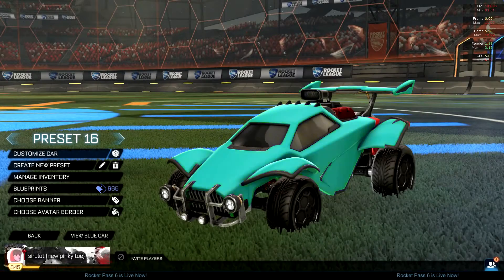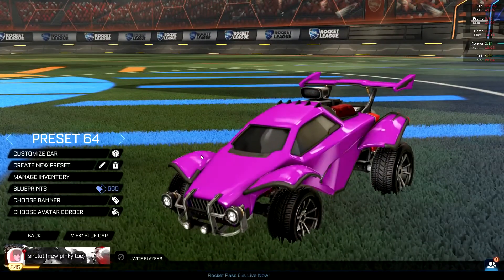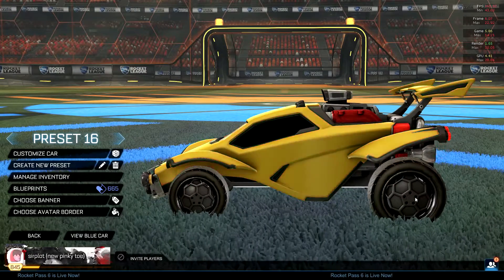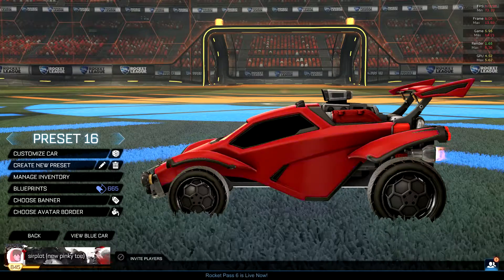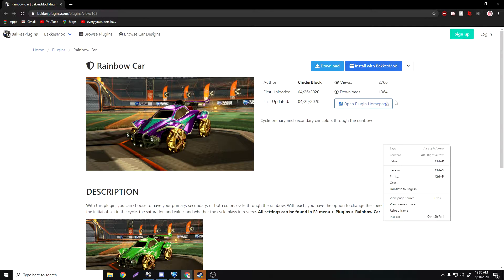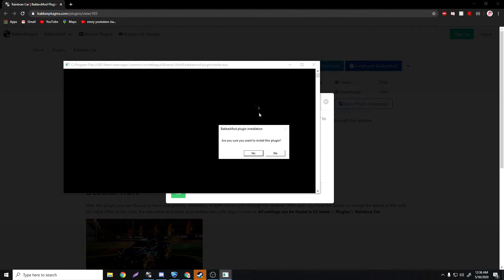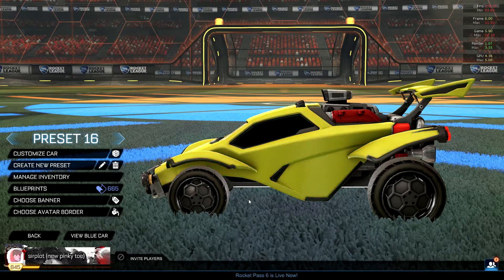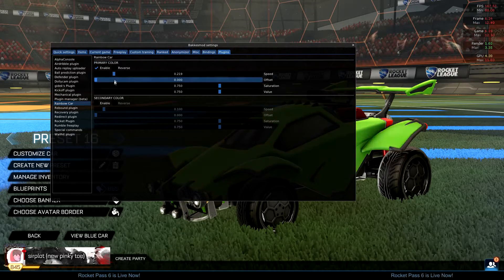RAINBOW CAR TUTORIAL! (CHANGES COLORS) (bakkesmod)